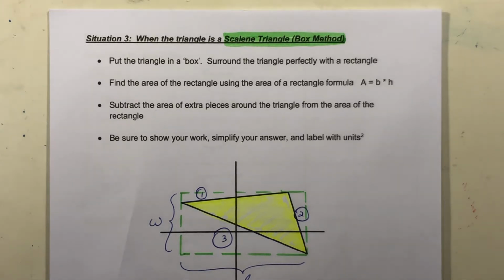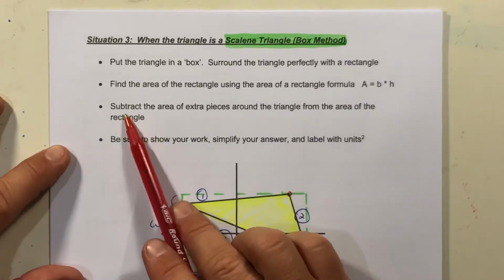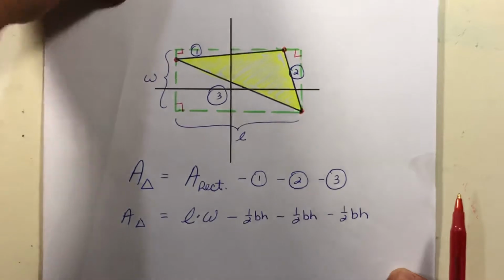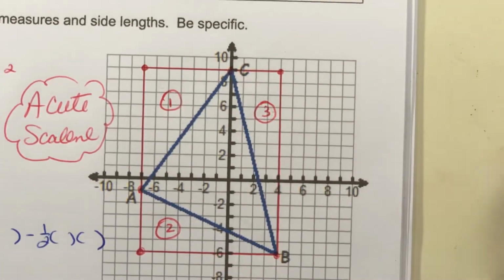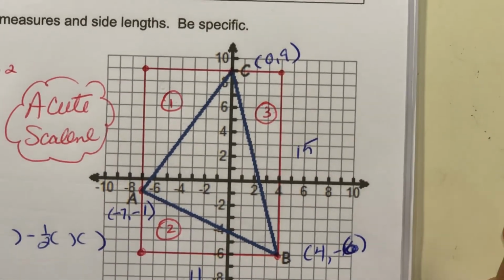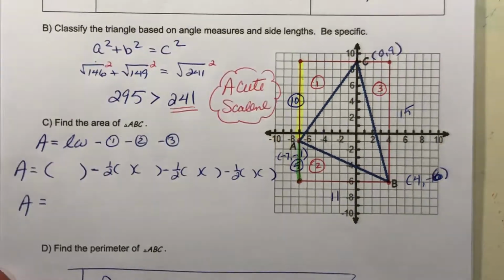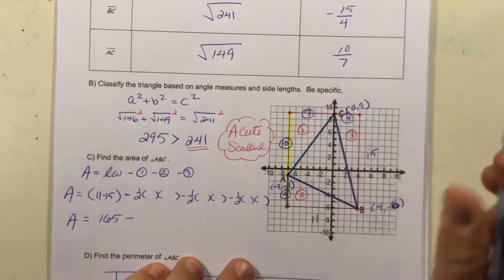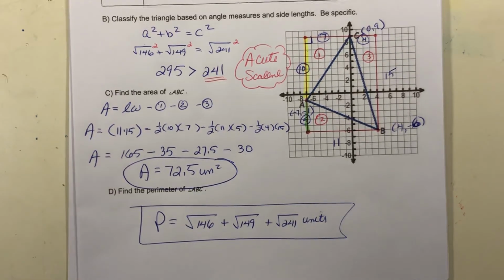Triangle Area on Coordinate Plane (Part 3 - Box Method Scalene)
Finding the area of a triangle on the coordinate plane using the box method. Surround the triangle in a rectangle and subtract the area of the right triangles around it. Used mostly for scalene triangle’s, actually works for all triangles on the plane.